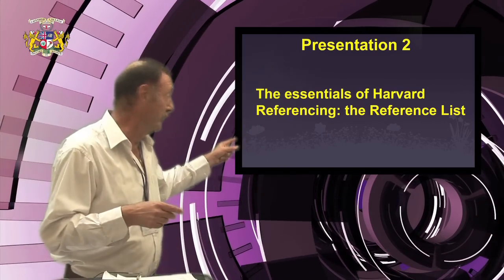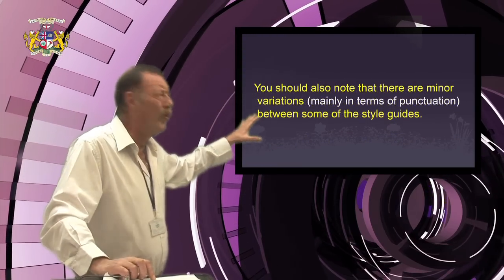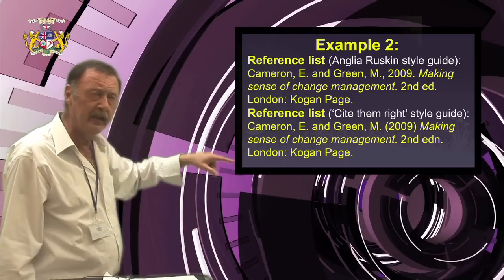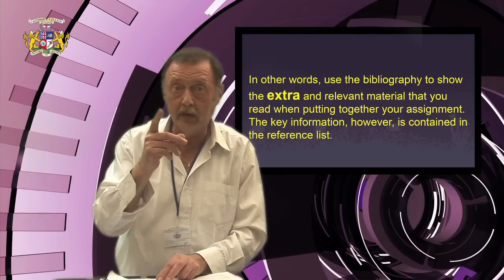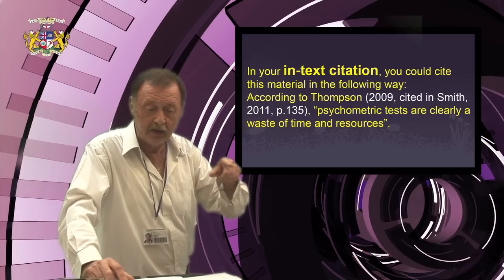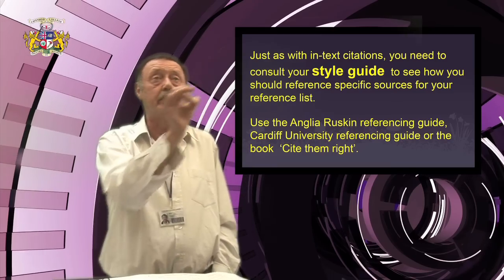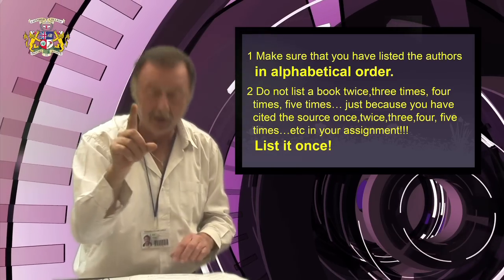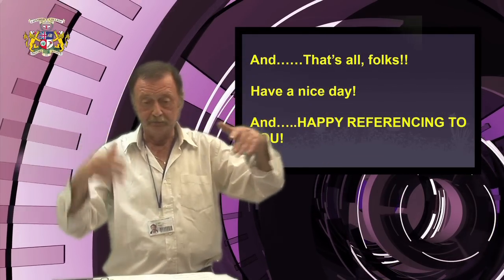Harvard Referencing (The Reference List) Academic Writing Skills.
Get the book:
Cite them right: The essential referencing guide (Palgrave Study Skills) by Palgrave Macmillan

Academic English Writing Skills for International Students: Reference and Workbook Paperback by Mr Mark Cholij

Part of Academic Writing Skills Seminar by Mark Cholij